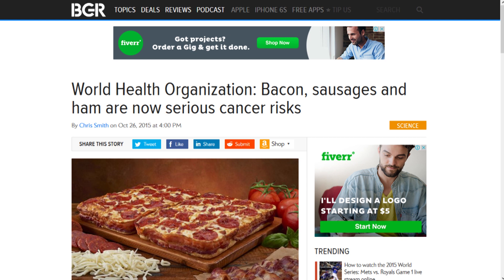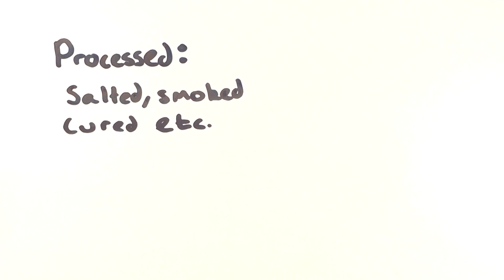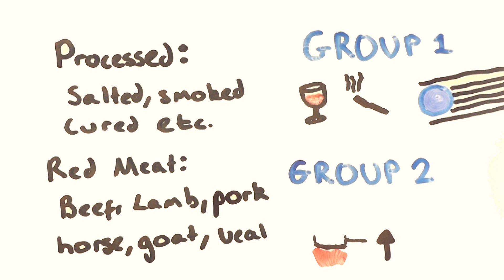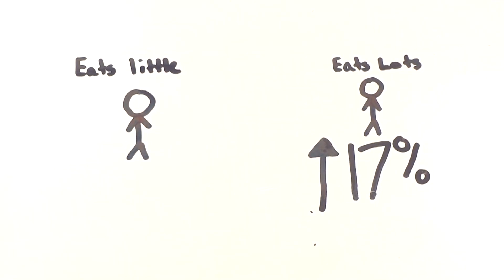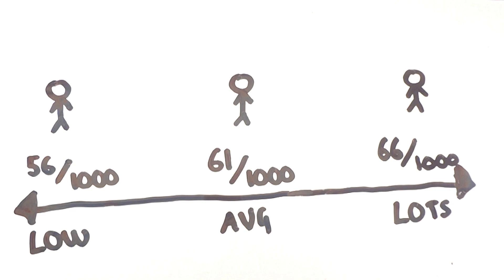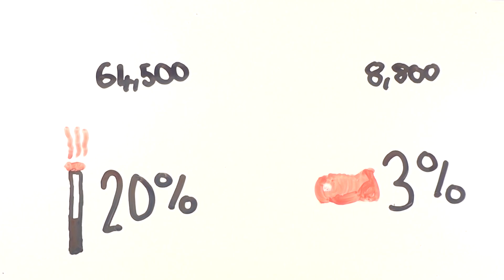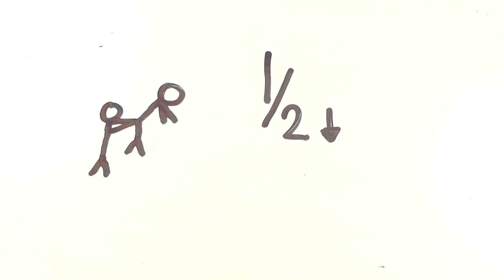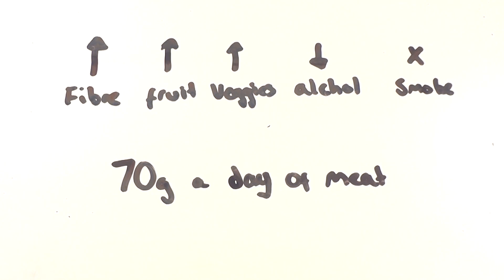Does Processed and Red Meat Really Cause Cancer?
Do you have to worry about eating processed and red meat? With the World Health Organization releasing a report saying that processed and red meat cause cancer (specifically bowel cancer), we're digging into the science behind their report.

Do you have to worry about eating processed and red meat? Will processed and red meat cause cancer if you eat it? Evidence points to yes, but the way in which this has been reported by the media is wrong.